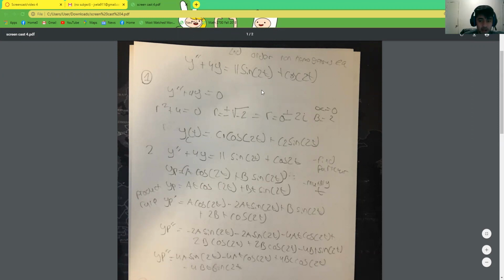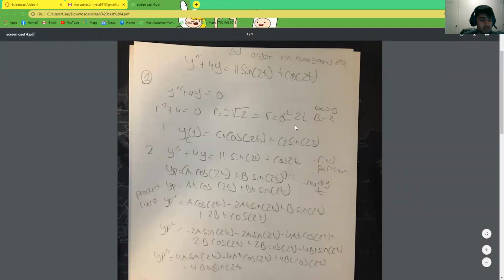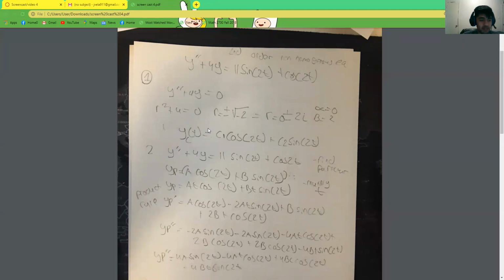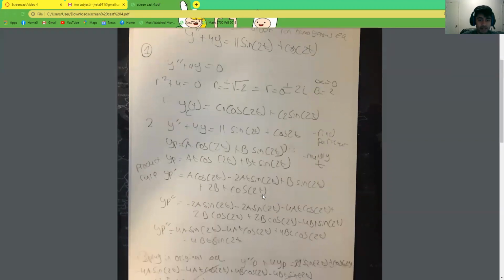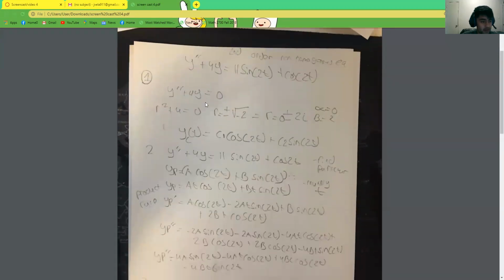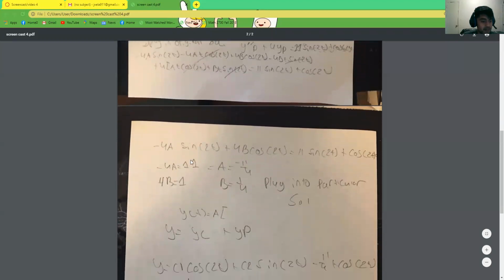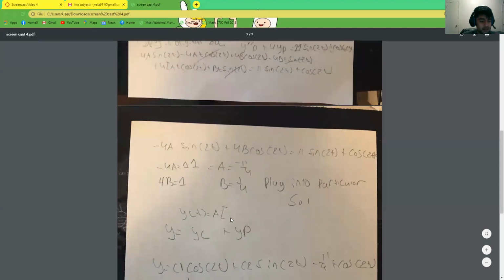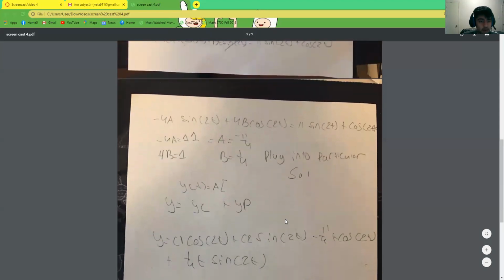Screen cast 4